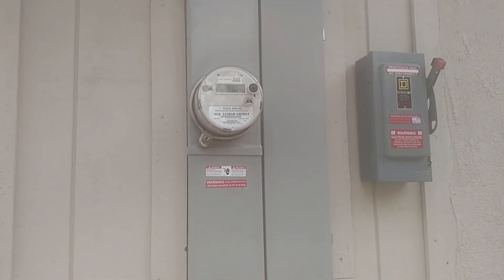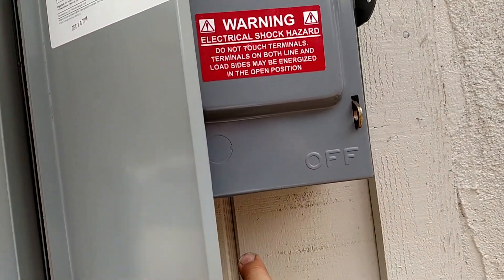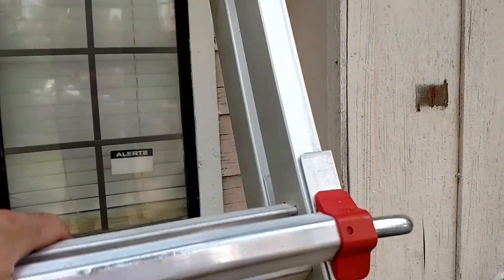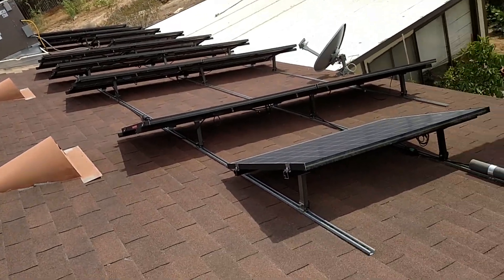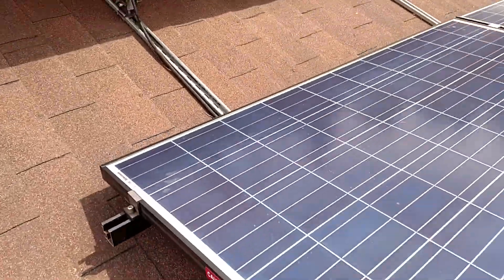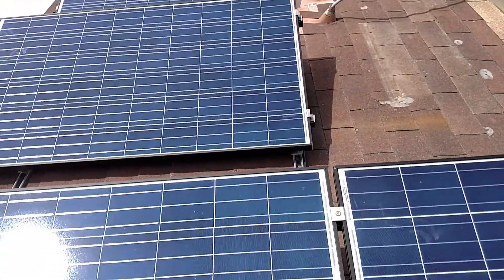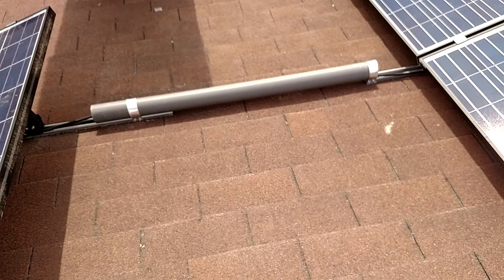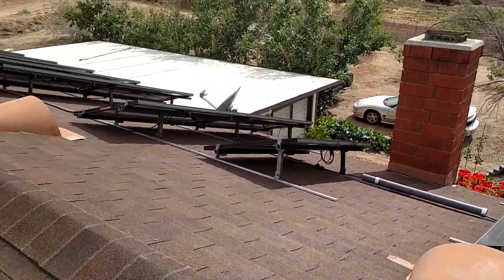DIY Solar Panel Project Roof Mount W/200amp Panel DIY Finalized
Update on my solar project. This was a self install. Everything went well and I'm happy with the results.